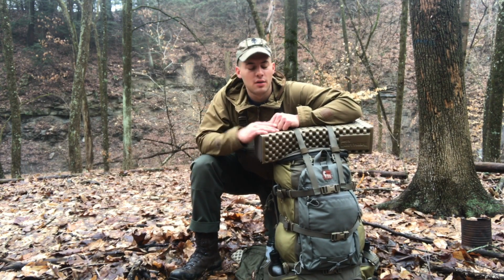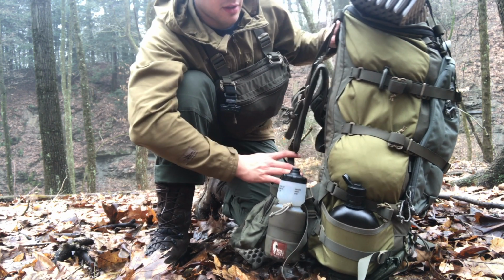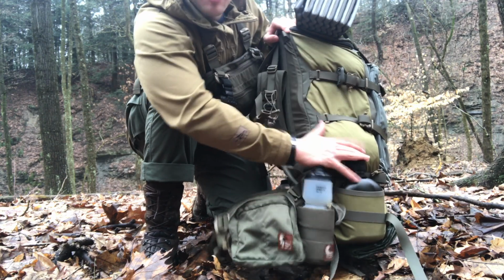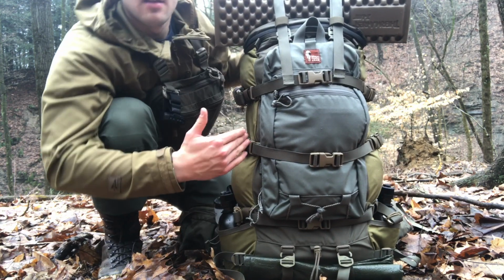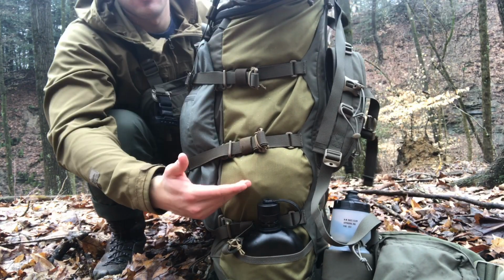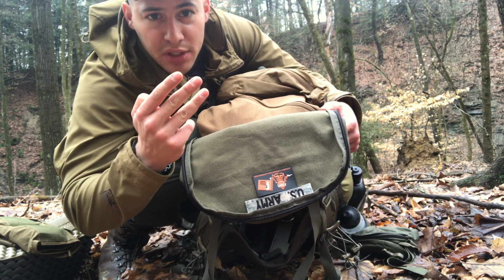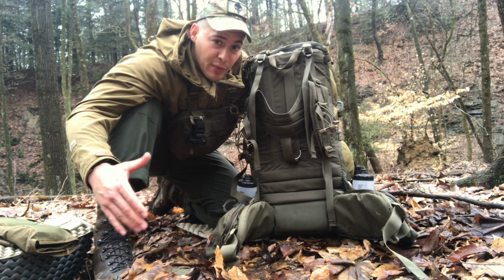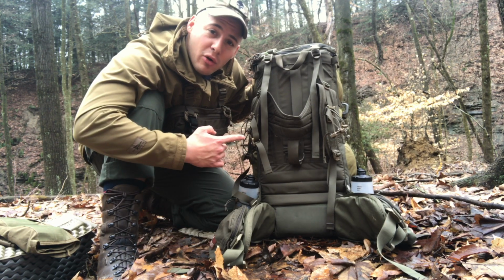Qui Ya Pack by Hill People Gear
The Hill People Gear line of packs are my favorite to date. From the cool colors that they offer to the modularity of the gear, you CANT go wrong!

The HPG Qui Ya is their expedition pack (from HPG website):
- 5500+ ci capacity
- 6.25lb
- 500d, 1000d, and hypalon construction
- dual 7075 aluminum stays 1/8"x1"
- removable lightweight framesheet rides in internal hydration / framesheet pocket
- hydration port
- HPG original pulley compression that can be used with and without an external pocket. when used with an external pocket, the external pocket can be used as a free floating compression panel or locked in for "almost sewn" performance
- single main compartment
- 3 heavily reinforced internal hang loops on inside suspension side of pack for hanging heavy items
- dual wand pockets
- velcro field on underside of top lid for mounting velcro pouches
- HPG original pulley suspension for adjustable shoulder articulation
- $5 of the proceeds from every qui-Ya pack sold goes to the Ute Tribal Scholarship Fund

LINKS

Social Media You can Trust won’t sell your information or annoy you with crazy ads: